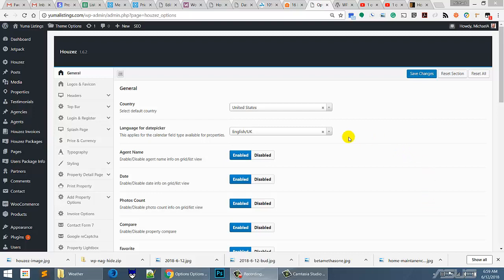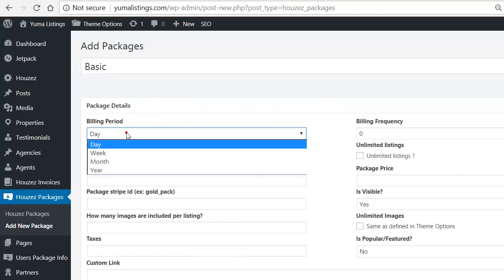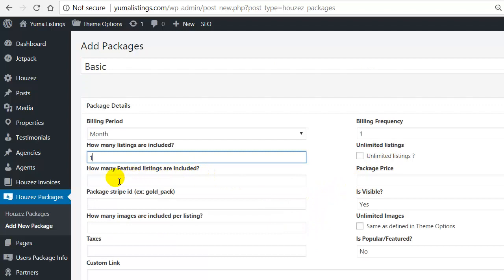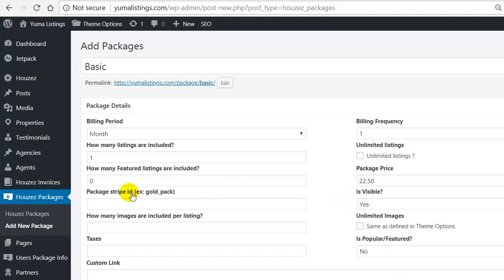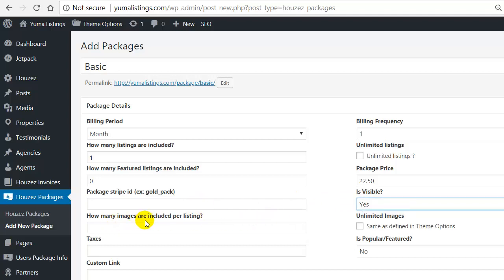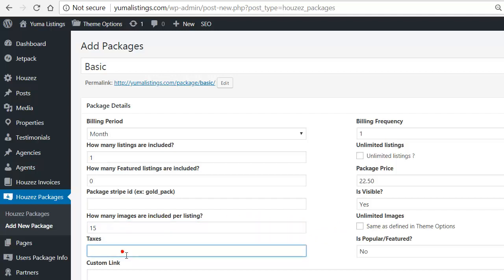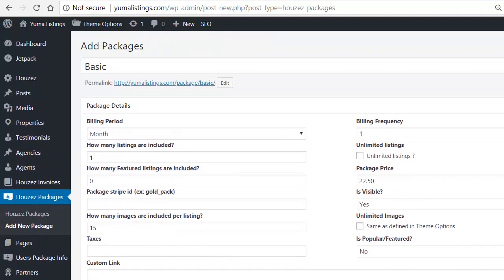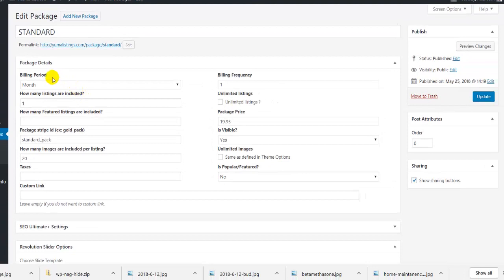Lesson 2 setup houzez packages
How to setup Houzez packages for the membership billing system.